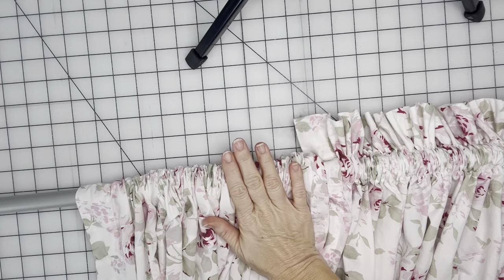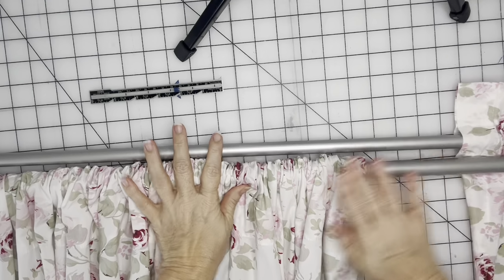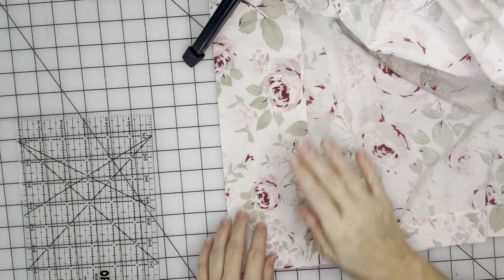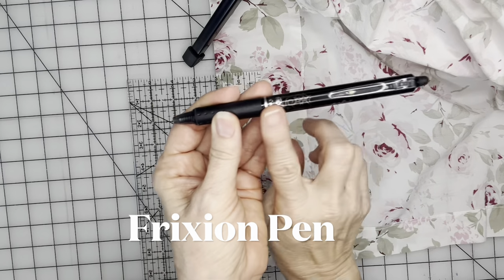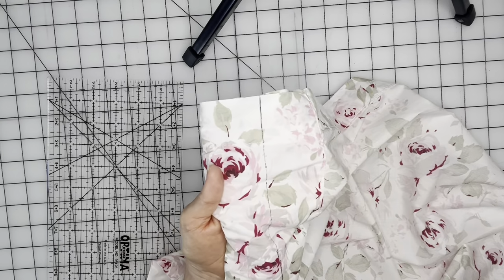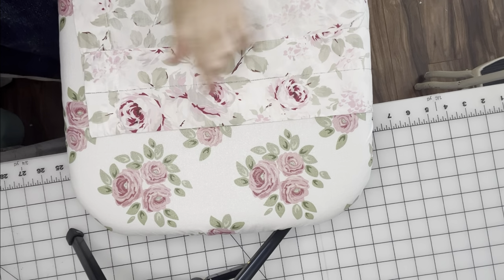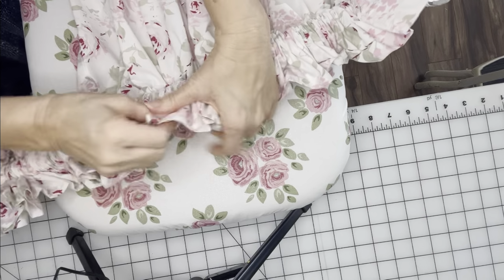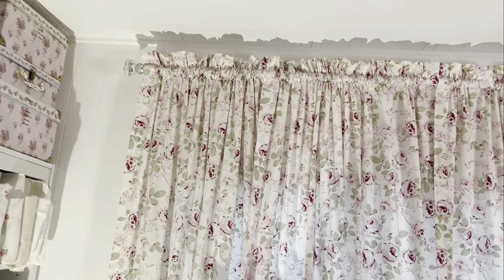How to Add Header to Curtain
What do you call it? A flange or header or what???
I show you how to add header or flange to store bought curtain.

To see all my videos click here  @RobynsLoveofSewing

Frixion Pen erases with heat of iron
Measuring tool
Clear Ruler

Pink Rose Ironing Board Cover
36" x 59" Cutting Mat
Drawstring Threader Tool
OttLite Seam Ripper with LED Magnifier
Sewing Clips in Tin Box
Fiskars Rotary Cutter 28 mm

This will help me create more content. My YouTube channel is a labor of love and I appreciate any help to keep it growing! Thank you so much for supporting me and my channel!
Have a sew blessed day!
Robyn